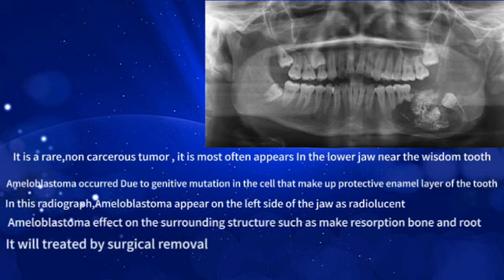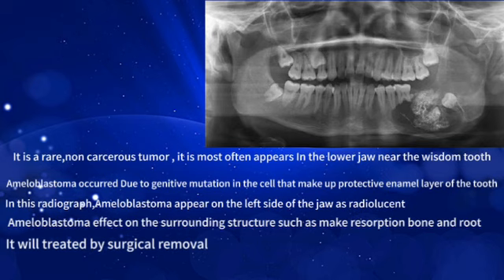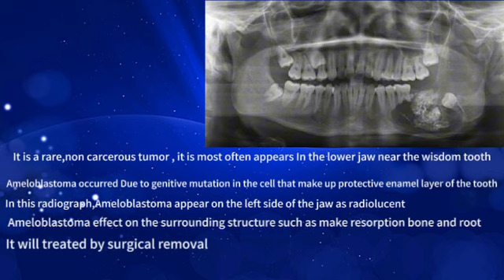تقوى عادل مجيد